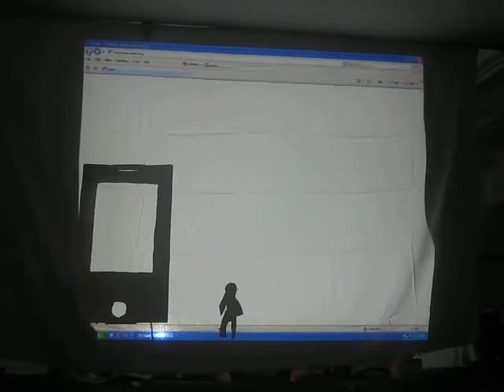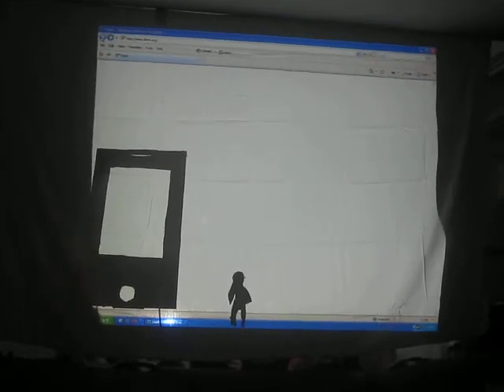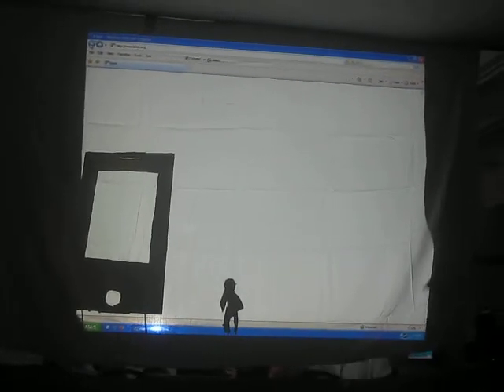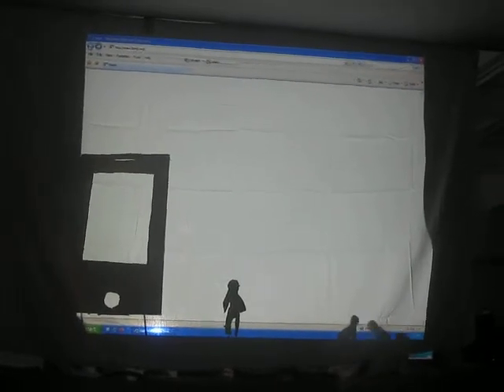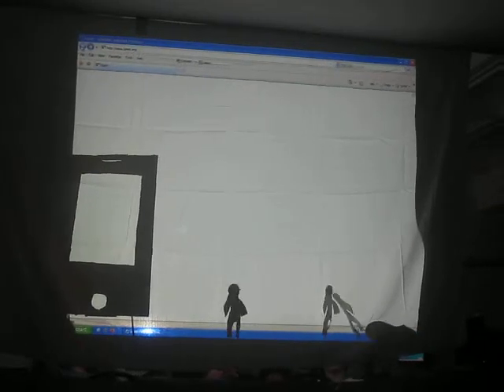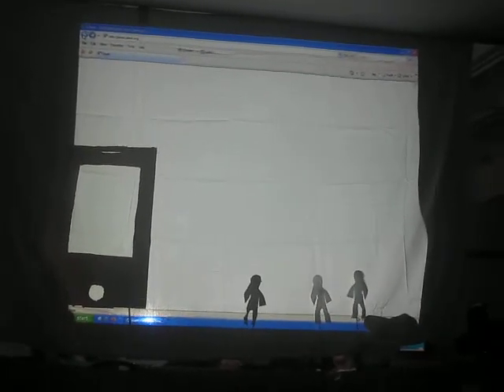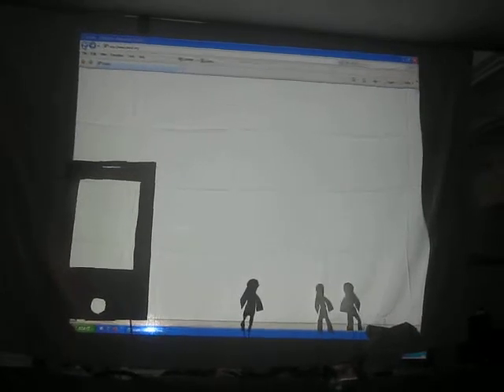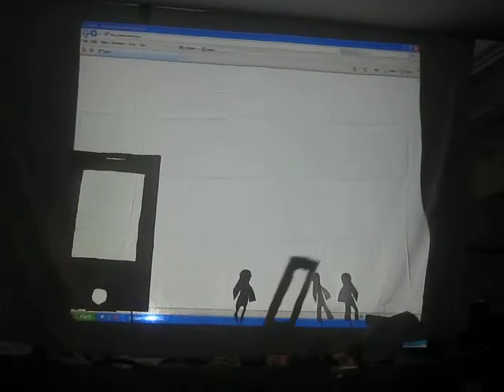shadow puppet1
Mission improbable shadow puppet project

at MIT giantcampus